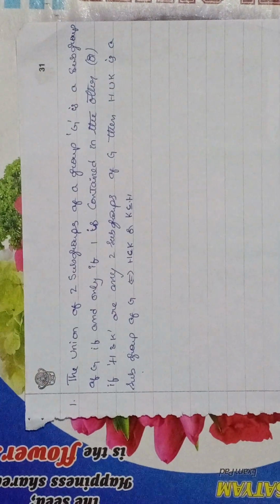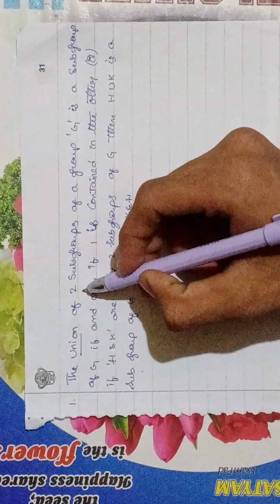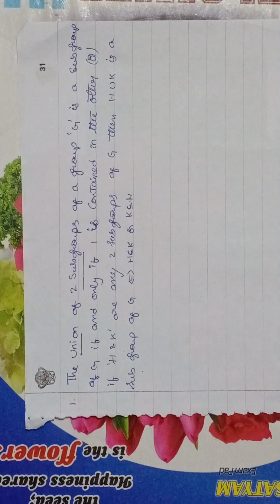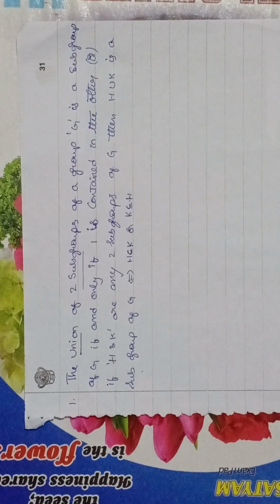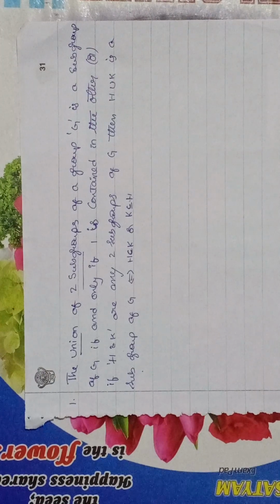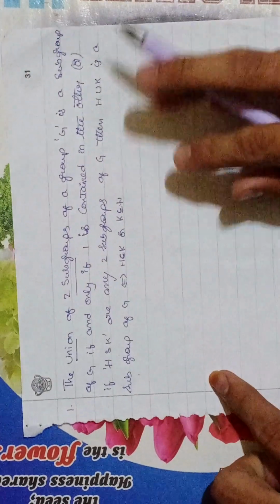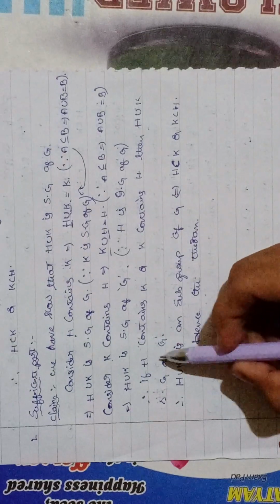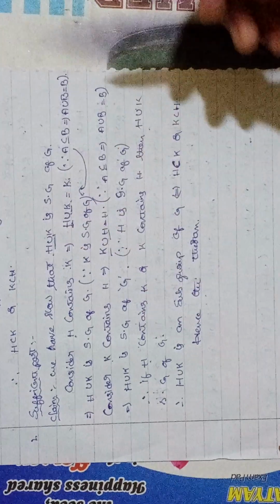THE UNION OF TWO SUBGROUPS IS ALSO A SUBSUBGROUP IF AND ONLY IF ONE IS CONTAINED IN OTHER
English  subtitles also available please convert and see and learn more and gain knowledge